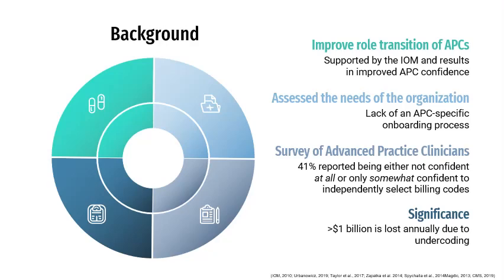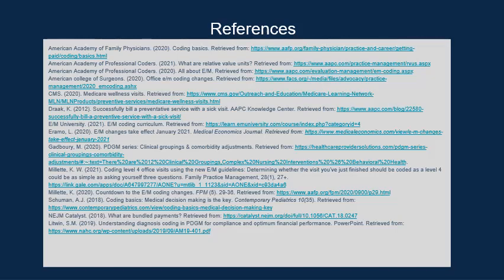APC Billing Optimization Introduction